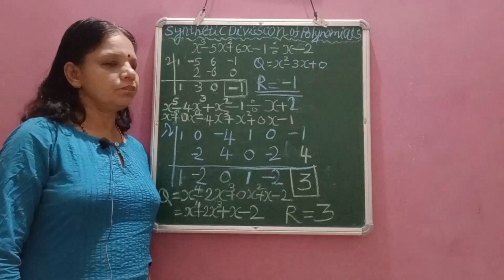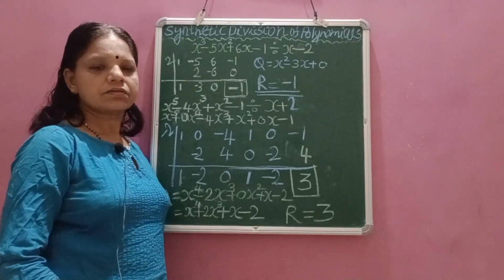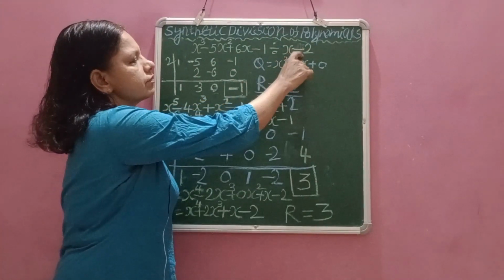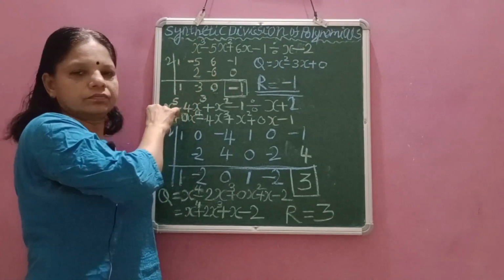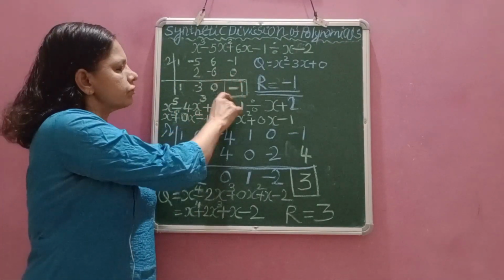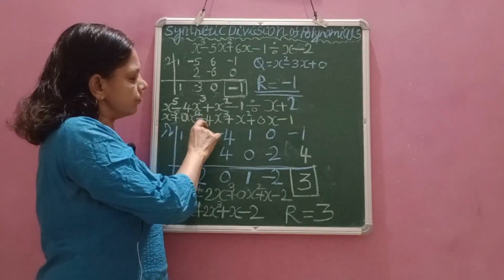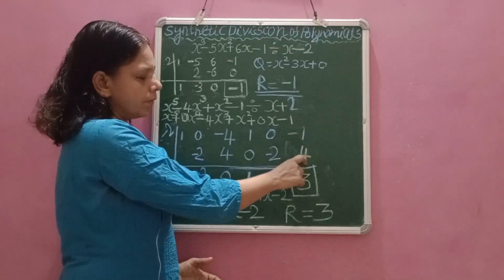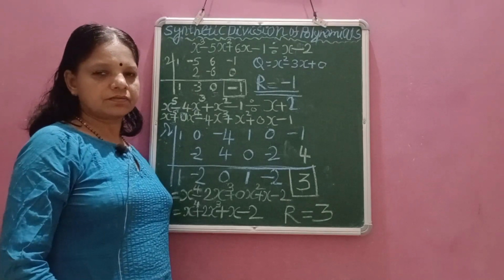Basic Maths Lessons||Synthetic division.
In this video I will explain step by step process of doing Synthetic division of polynomial by a binomial iin the form x+a or x-a  with suitable examples.